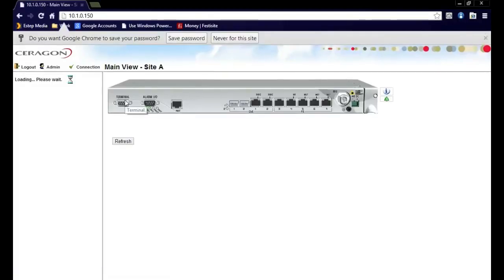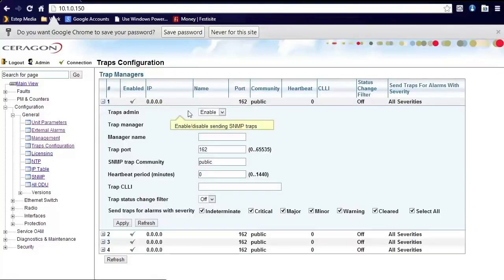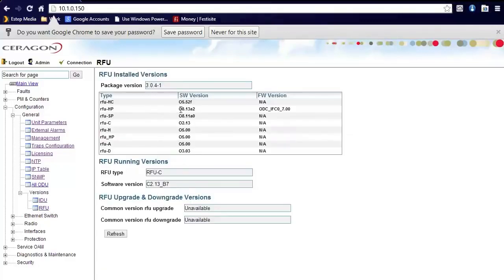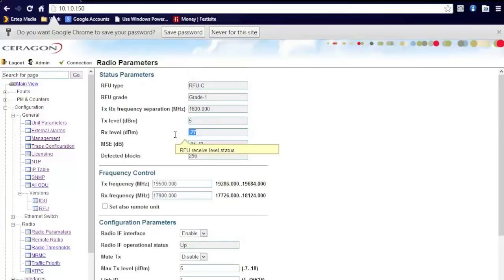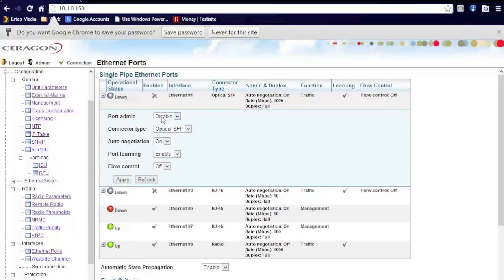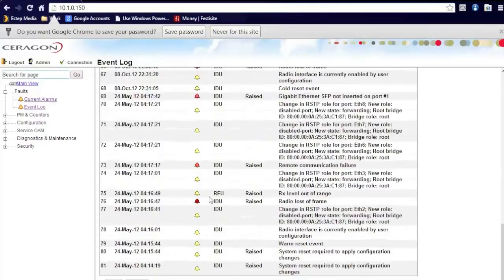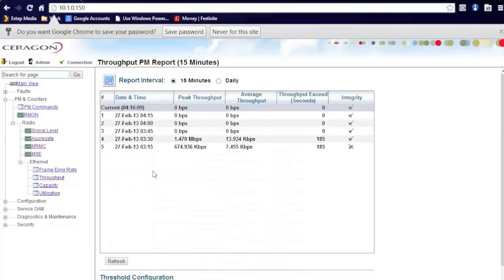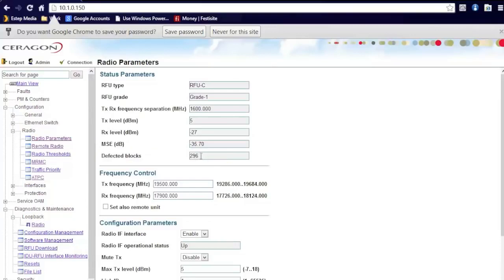Ceragon IP-10 Configuration